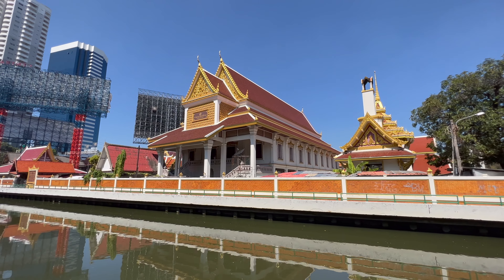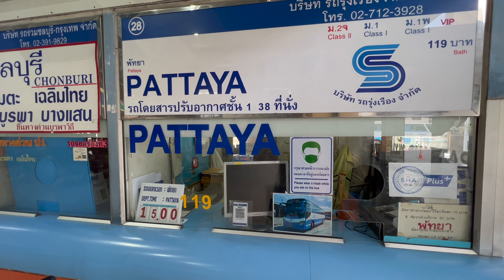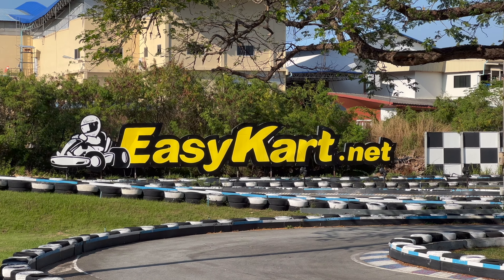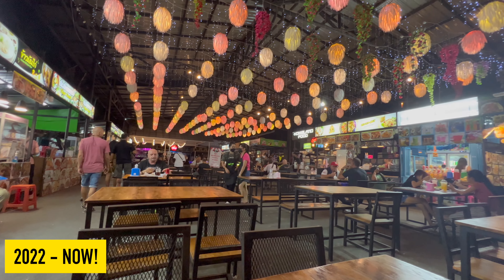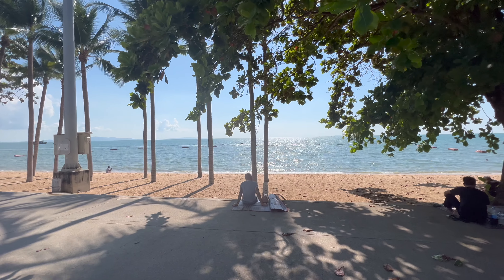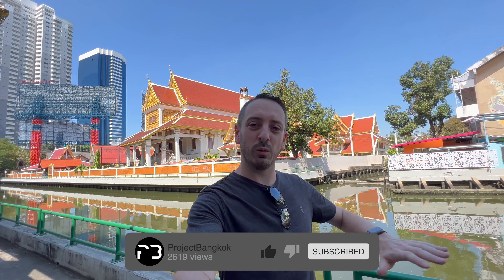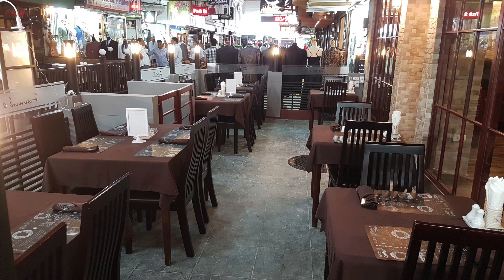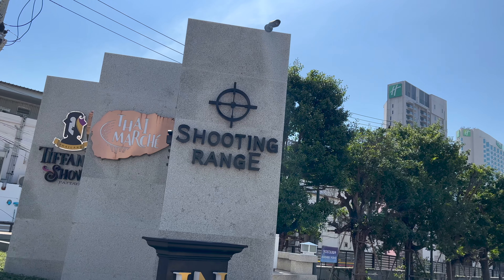Pattaya Thailand 2022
Trip to Pattaya beach from Bangkok using the bus service running from Ekkamai Bus station